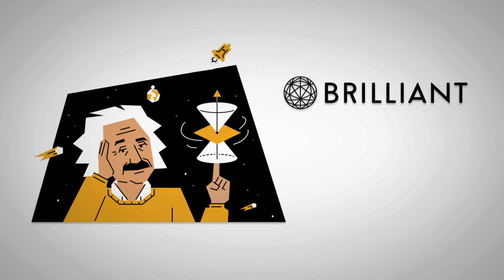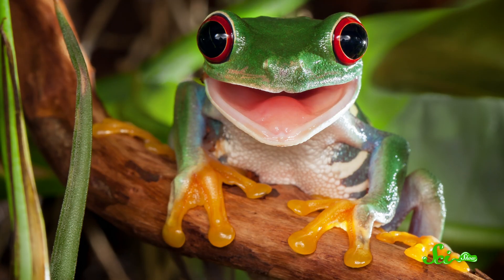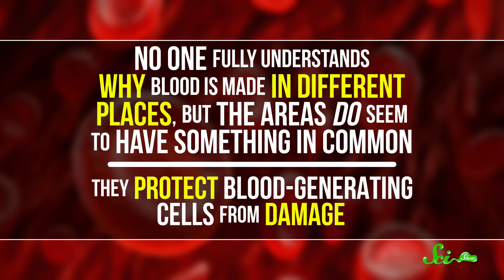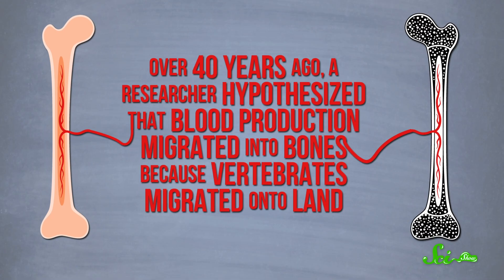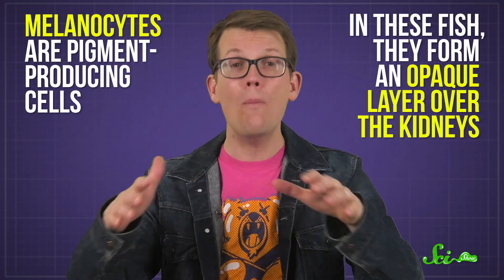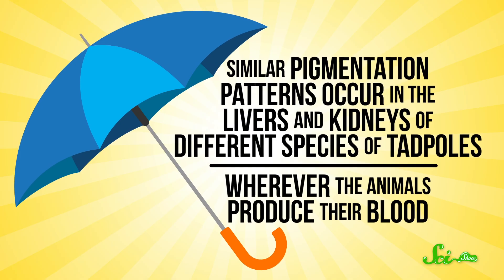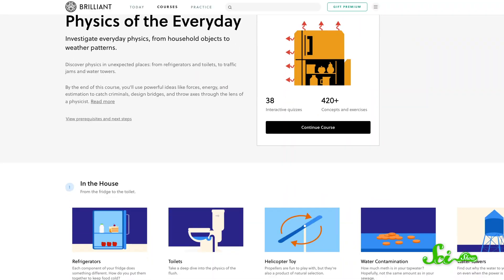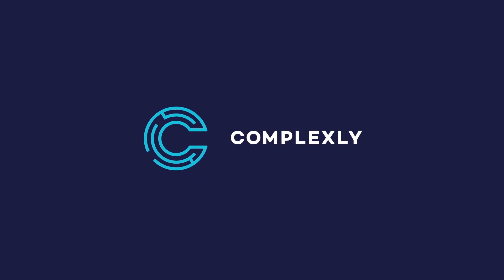Why Do Our Bones Make Our Blood?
Our bones are multi-functional body builders, but perhaps their most mysterious function is the production of blood. Scientists now think they have a pretty good idea why this is where our blood gets made.